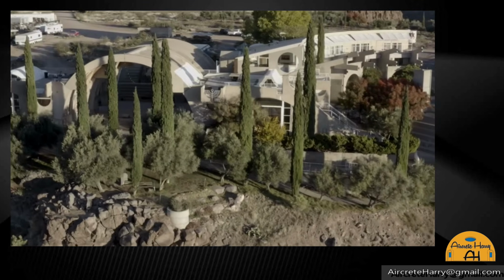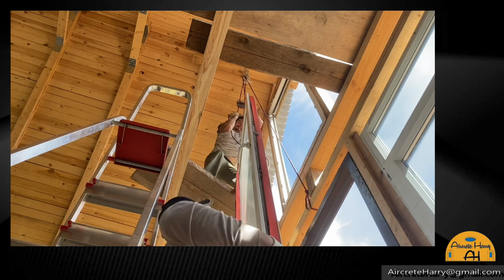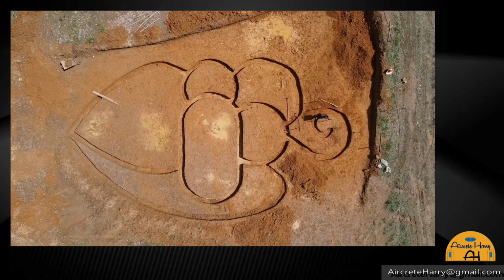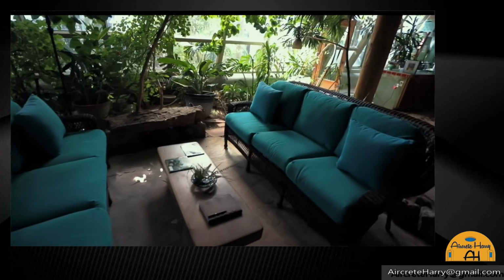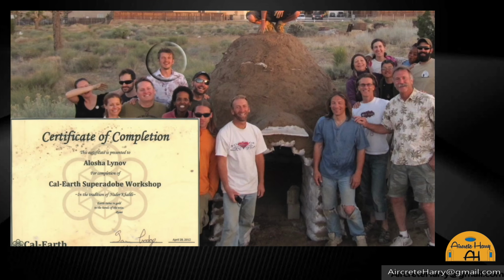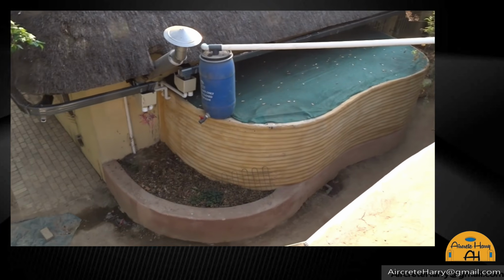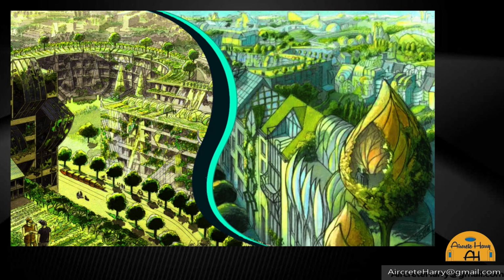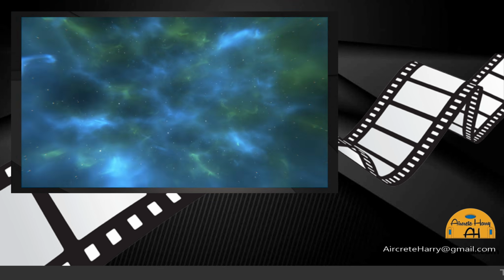Earthen Build Workshop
Reminder: Join us for the upcoming workshop in Colorado! See previously shared video.
We will provide all necessary details & answer further questions about the Workshop in Colorado.

Do not miss out!!